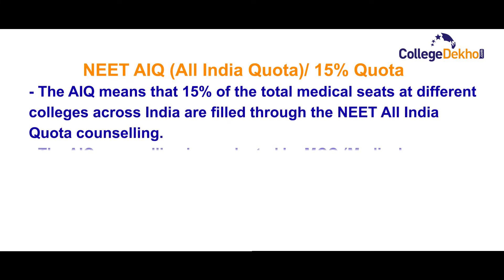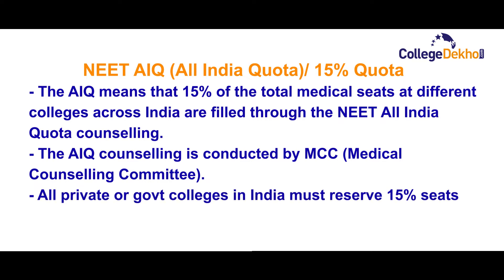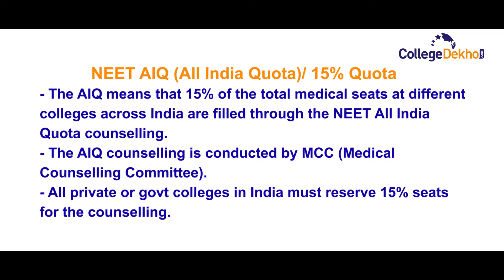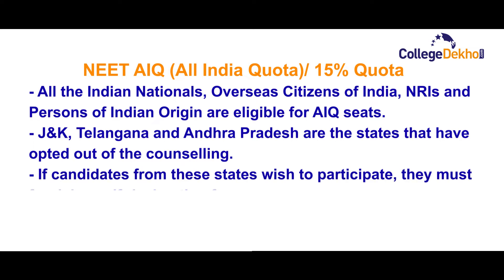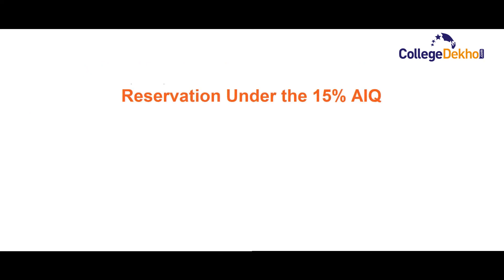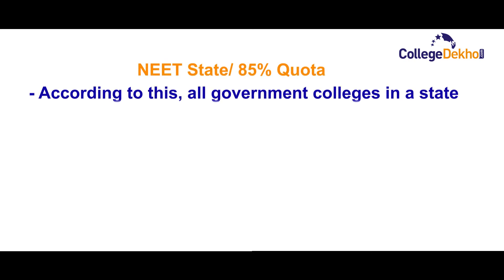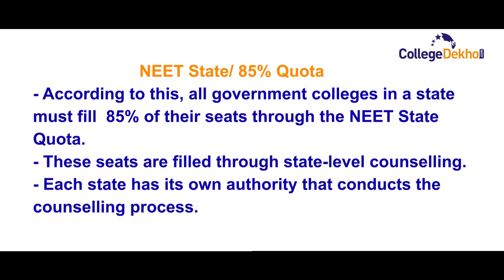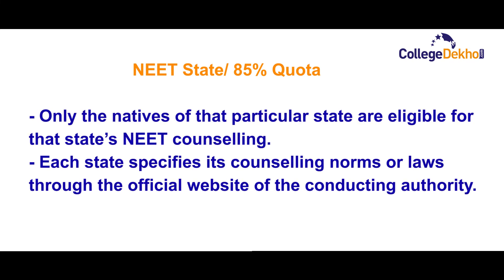Difference Between NEET AIQ (15%) and State Quota (85%)?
NEET seat allocation is done based on two types of quotas or reservations. The All India Quota or AIQ means that 15 per cent of the total MBBS and BDS course seats at different colleges across the country are filled through the NEET AIQ counselling. The State Quota on the other hand means that 85 per cent of the course seats at different state colleges are filled through the NEET state counselling.